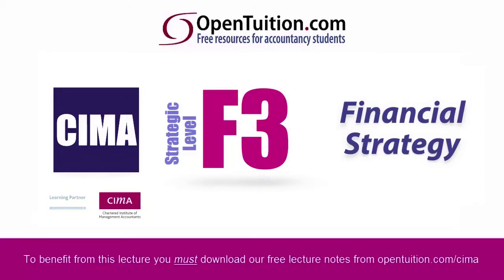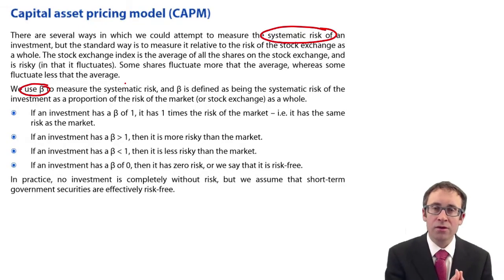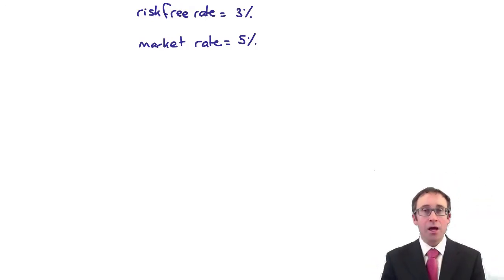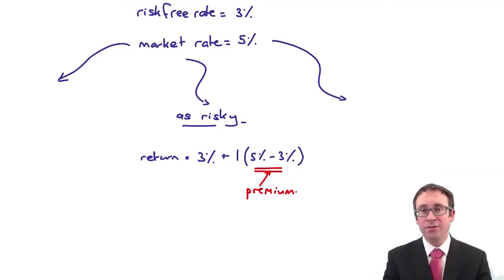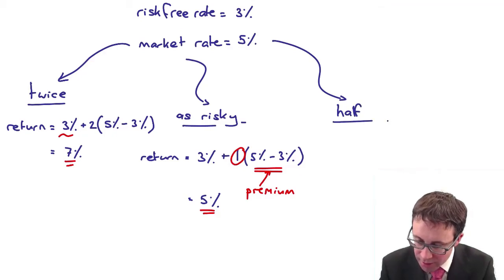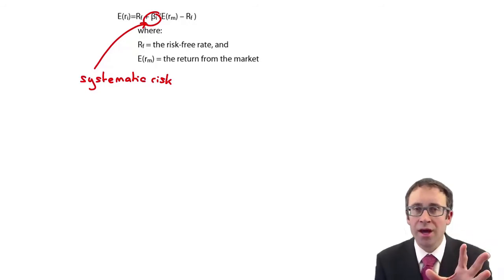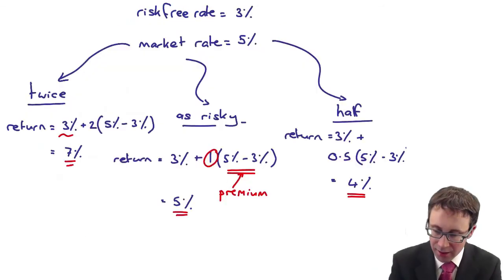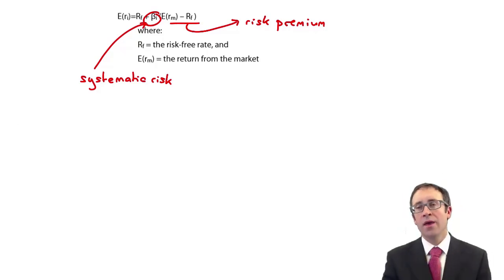CIMA F3 Capital Asset Pricing Model (CAPM) - part 1